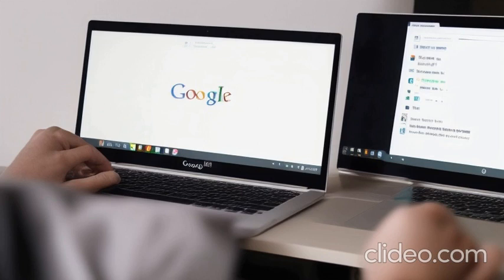Google Workspace Simplified: Uncover the Secrets of the Beginner's Guide!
In this video, we will take you through the basics of Google Workspace and how you can use it to streamline your work and boost productivity. Whether you're an individual or a team, Google Workspace offers a range of tools, including Gmail, Drive, Docs, Sheets, Slides, and more.

We will start by discussing the benefits of using Google Workspace and how it can help you to stay organized and focused on your tasks. Next, we will show you how to set up your Google Workspace account and get started with the different applications.

You will learn how to use Gmail to manage your emails more efficiently, how to create and collaborate on documents in Google Docs, and how to organize your files in Google Drive. We will also cover tips and tricks for using Google Workspace that can help you save time and work smarter.

So if you're looking to get started with Google Workspace or want to learn more about how it can benefit your work, this video is for you! Join us for this step-by-step guide to Google Workspace for beginners.